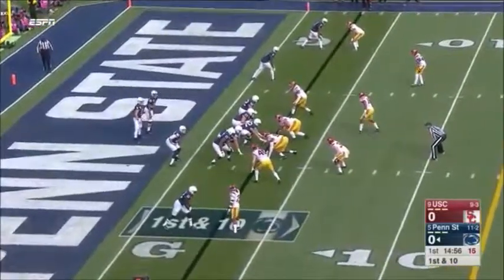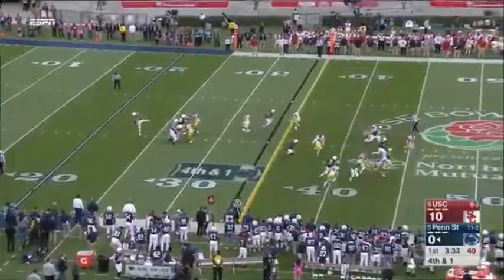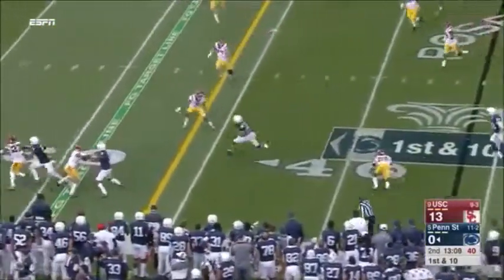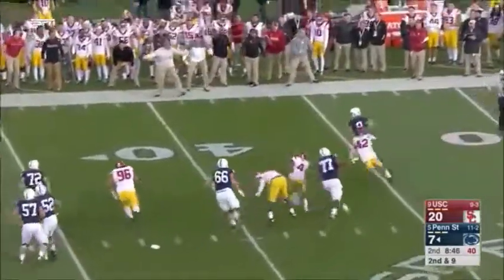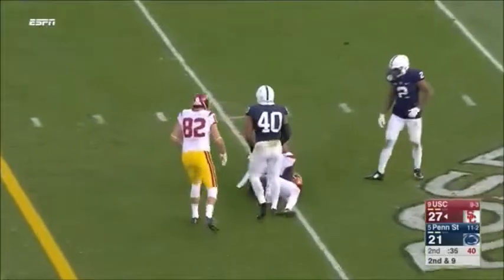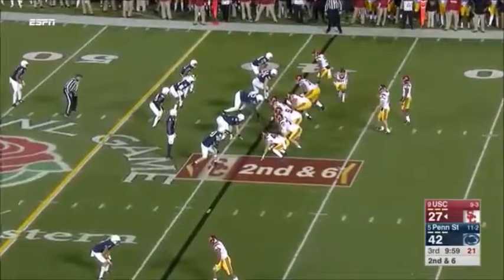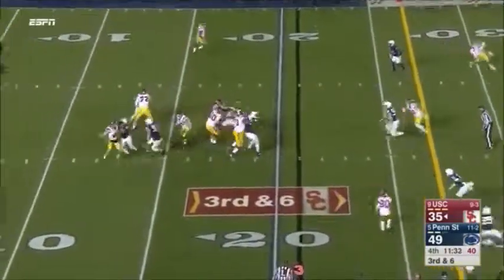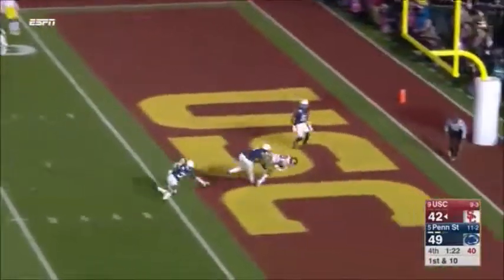Rose Bowl 2017 USC vs Penn State Highlite